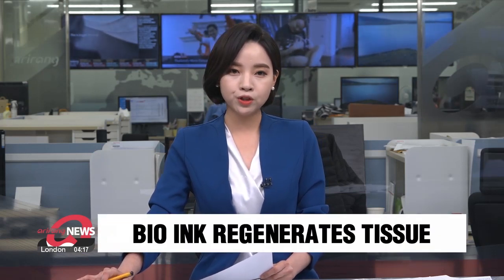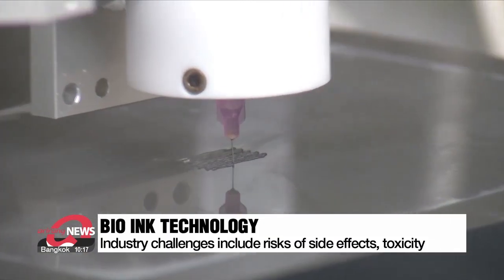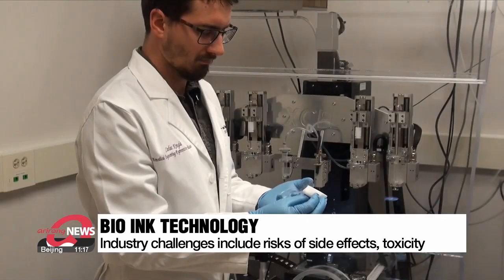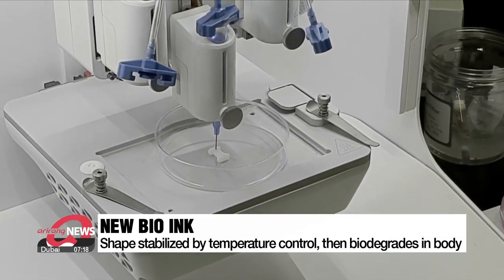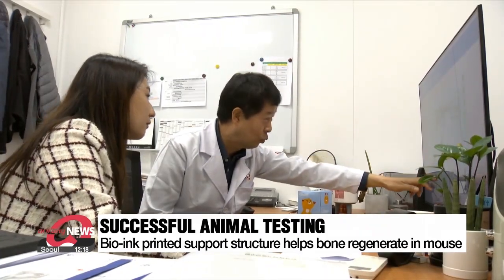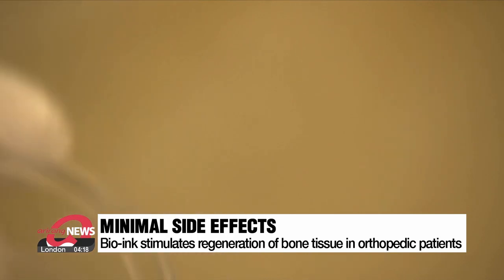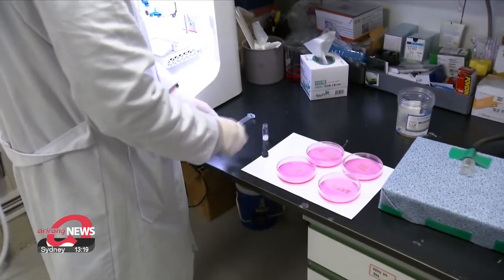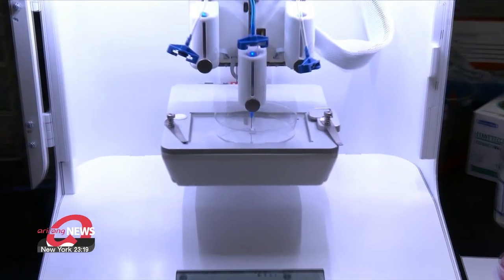Bio-ink technology that helps regenerate bone tissues, then biodegrades in body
부러진 뼈에 바르면 재생! 치료되면 사라지는 바이오잉크

Bio-ink is the key technology behind generating artificial tissue for the human body.
And local researchers have come up with the latest version where bone tissue is regenerated, before biodegrading in the body naturally when its work is done.
Lee Eun-jin has the details.

The bio-industry has been hard at work trying to develop 3-D printing technology capable of creating artificial tissue for the human body.
The challenge has been developing a bio-ink that is safe for humans.

The risk of toxicity is high when using chemicals and ultraviolet rays, which means there would need to be external culturing of cells that then need to be transplanted into the body, furthering the risks of side effects.

Developing this bio-ink technology has remained in its research stages and so far has not been successful in reaching the clinical testing stage.

But now a team of Korean researchers has developed bio-ink that can hold a stable structure through temperature control.
At body temperature, its form hardens to a gel-like structure.
This new bio-ink printed part helps regenerate tissue cells then biodegrades in the body after a certain period of time.
Not only is it easy to print in various shapes, but its greatest advantage is that it doesn't need ultraviolet rays to hold its structure.
The research team tested this technology on a mouse with a damaged skull.
In 8 weeks, the bio-ink printed support structure helped the bones regenerate to normal tissue levels, and the structure itself had started its slow biodegradation.

"We could see the bio-ink slowly biodegrade by the 42nd day. And comparing the fourth and eighth weeks, we could see the bones regenerate."

Existing bio-ink required an additional injection of stem cells, which increased the risk of side effects on the immune system.
But this newly developed bio-ink stimulates the regeneration of tissues, and not cells, so it can be used to treat any orthopedic patient.

"This bio-ink has the ability to attract stem cells within the body to regenerate desired tissue growth, without an injection of external stem cells."

The research team says the bio-ink is being prepared for clinical trials at a local bio-venture company, and expects this technology to be commercialized as early as three years from now.
They also plan further research into using the bio-ink not only for bone tissue regeneration but also for it to be used for skin and organ tissue regeneration.

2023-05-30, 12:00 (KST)